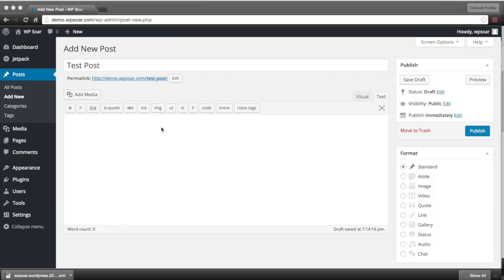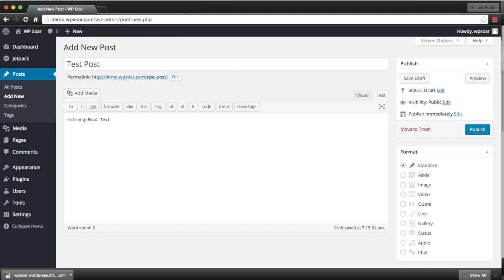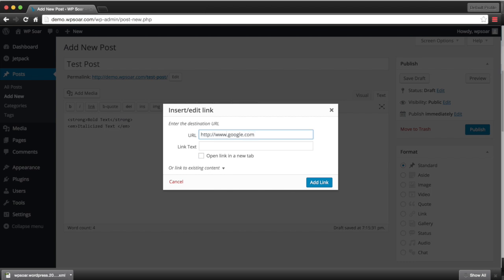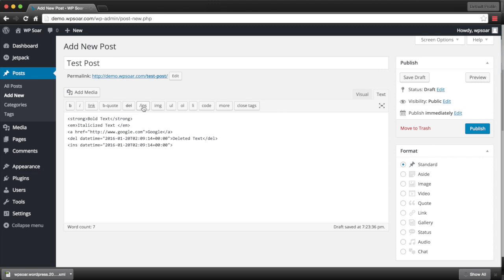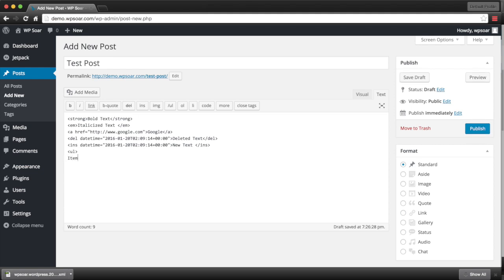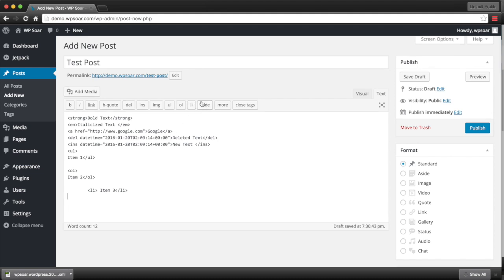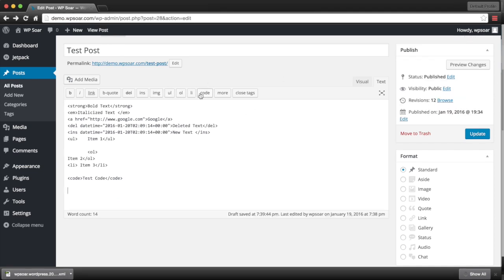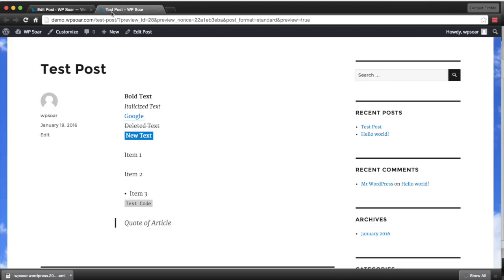How to Use the HTML Editor in WordPress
Looking to crush you Facebook Advertising? for the latest Facebook Ads Tips and Tricks.

The HTML editor in WordPress is a powerful tool that allows you to insert any HTML code into your posts or pages. This gives users the balance between code and visual developing.